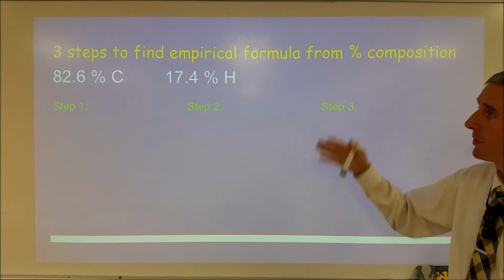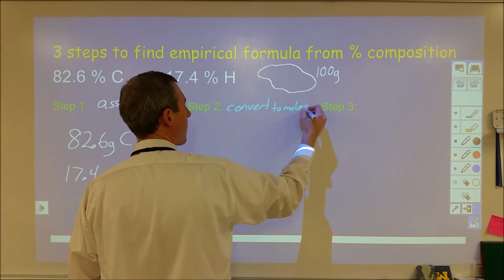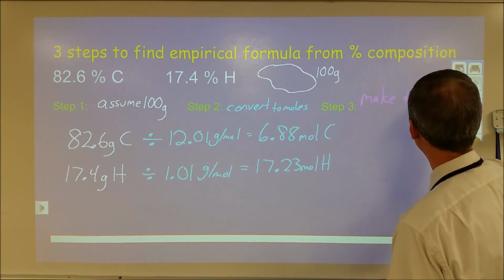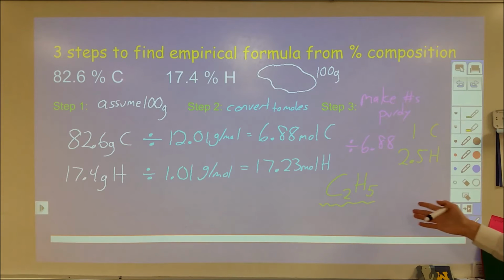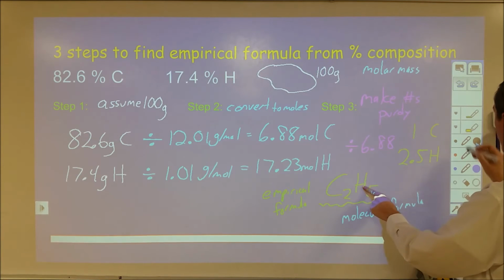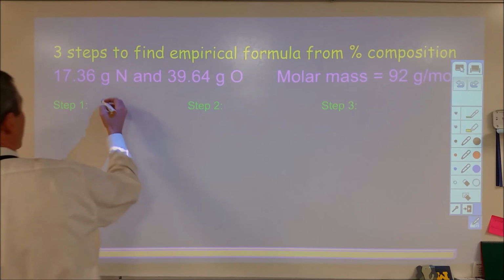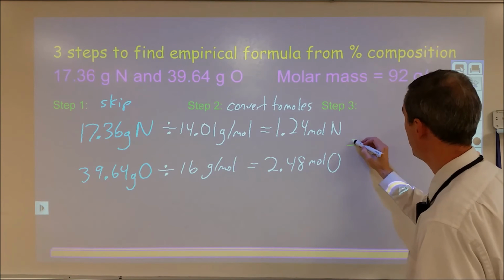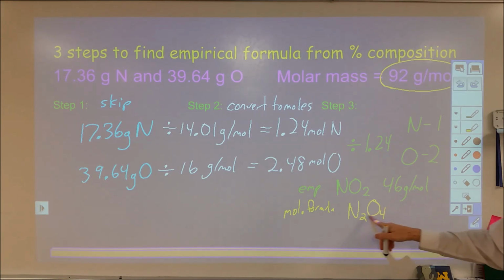3 steps to find the empirical formula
How to find the empirical formula from the % composition of a compound.
Step 1:  assume there is 100 g of the compound and convert the % to grams for each element.
Step 2:  Convert each mass of element into moles
Step 3: Make the s purdy by dividing by the smallest one
FAQ - You do not use diatomic molar masses for elements because you are dealing with a compound, not lone elements
If the final answer is an obvious fraction (IE 1:2.5 or 1:1.333) then scale the answer up to become integers (IE 2:5 or 3:4).
If you are given the molar mass of the actual compound, you can use the ratio of the molar mass of the compound vs. the molar mass of the empirical formula to determine what the molecular formula is.
An empirical formula is the most reduced formula possible (IE C6H6 has an empirical formula of CH) and it is not possible to tell the molecular formula from % composition alone.  The % composition of NO2 and N2O4 is exactly the same.  Fortunately the molar mass of a compound can be determined experimentally.